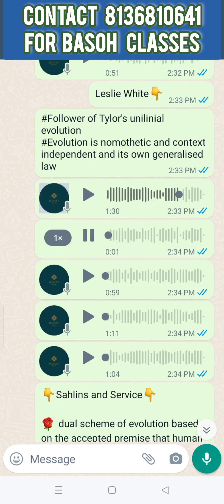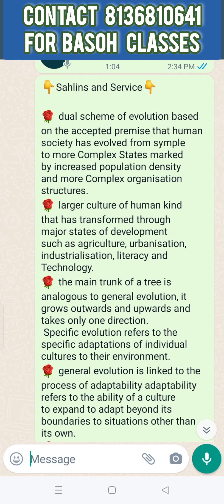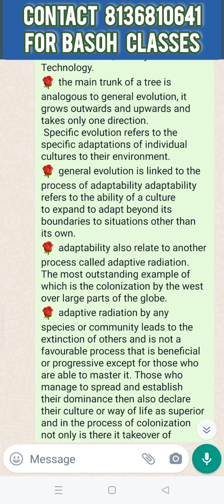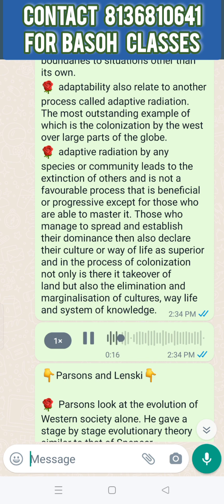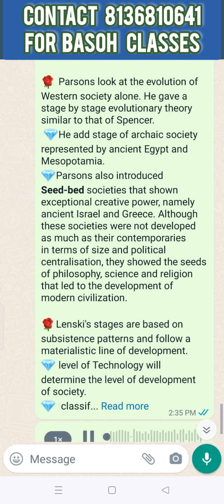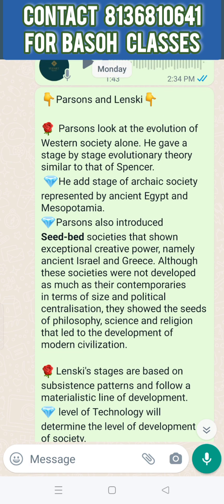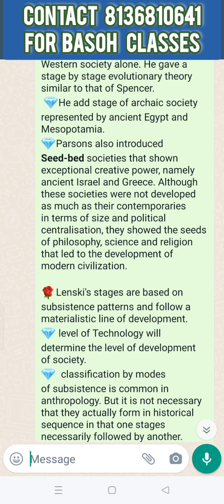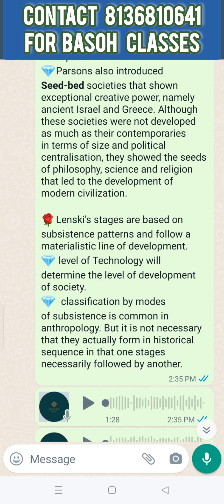Evolutionary perspective Part-2